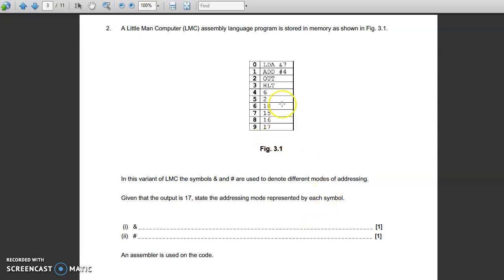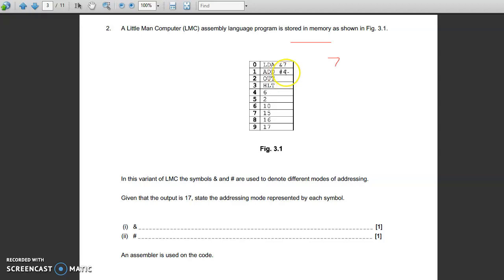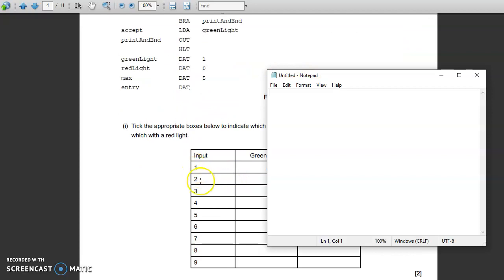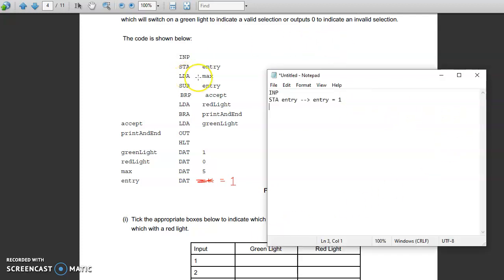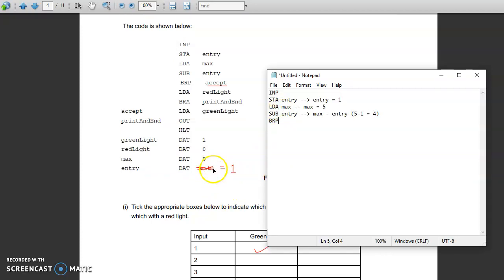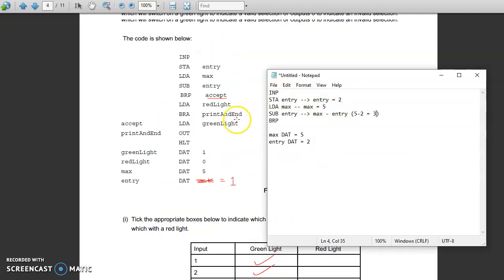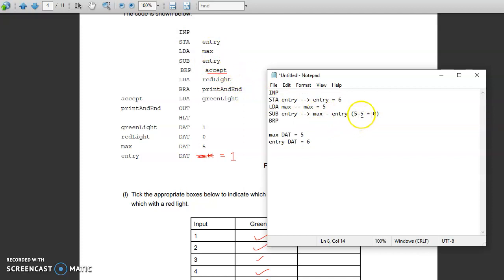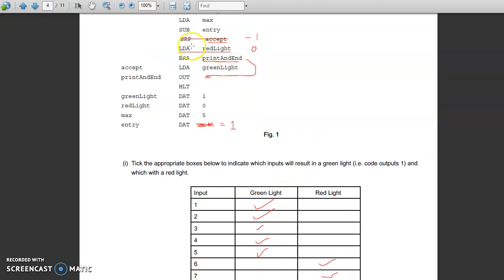Assembly Language - Practice Questions guidance - Q2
Explanation of how the assembly language instructions operate